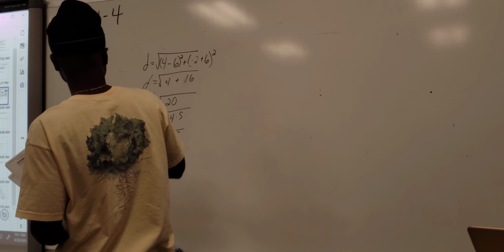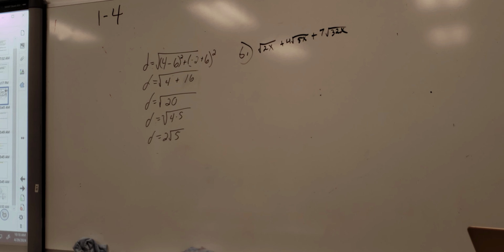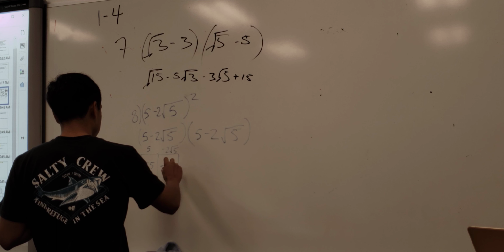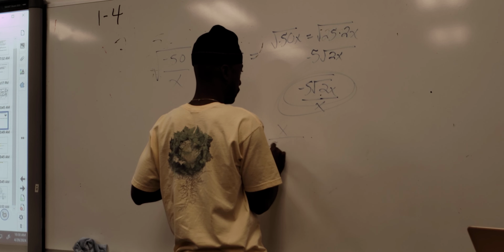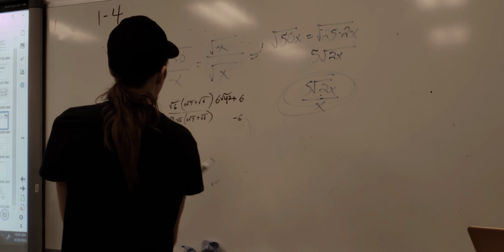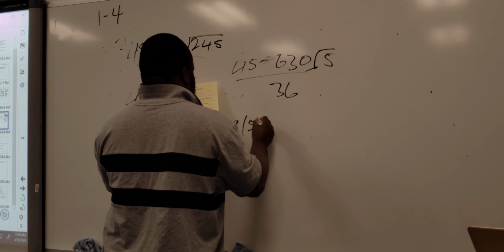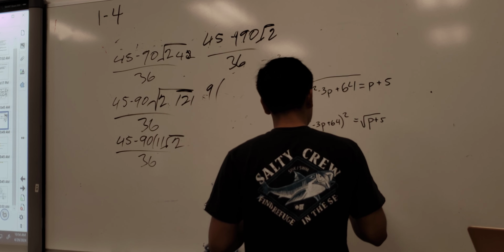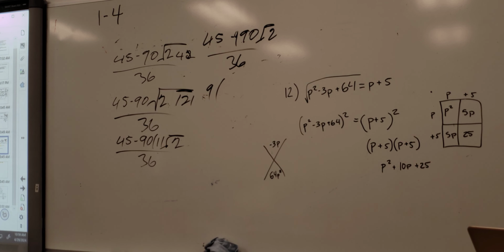Math 97 04/29/2024 (Pt. 2)